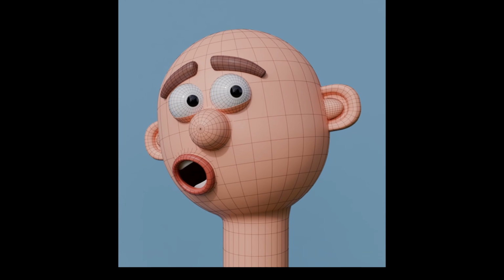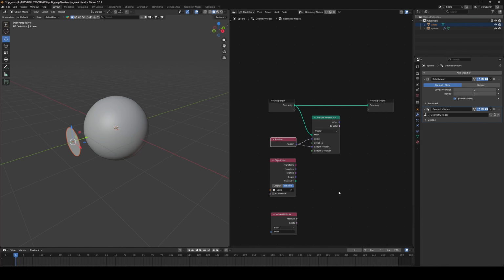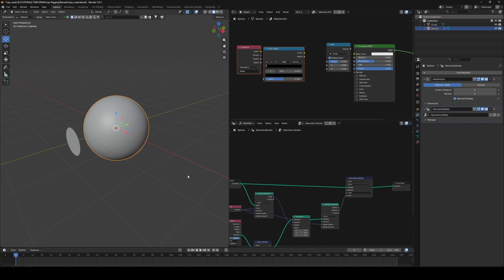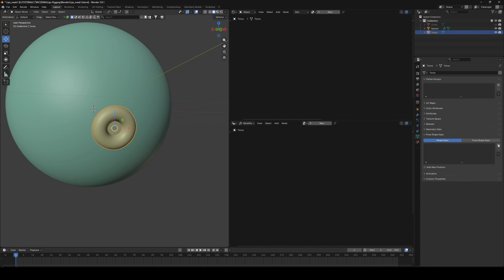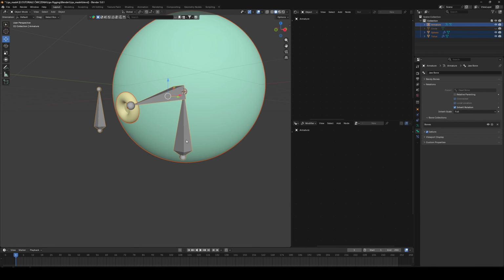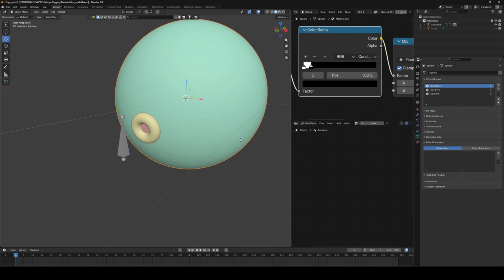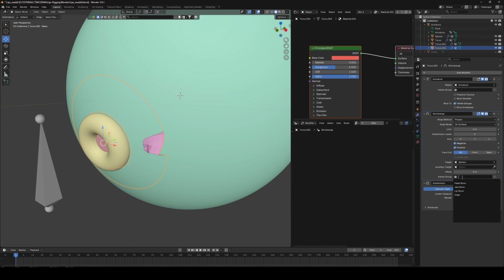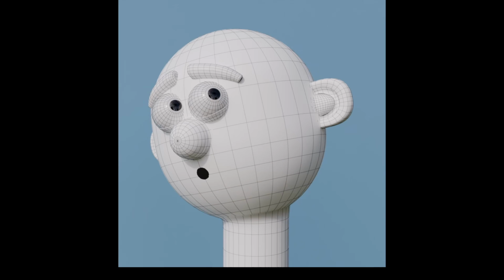Blender Lip Rigging Made Easy! Fast Alpha Mask Trick (No Complex Setup!)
In this video, I’ll show you a cool trick using an alpha mask in Blender that can significantly speed up your lips rigging process. No complicated modeling, no advanced rigging—just a simple and efficient technique to get great results faster.

Perfect for anyone looking to optimize their workflow!